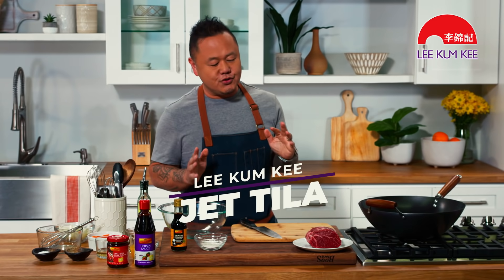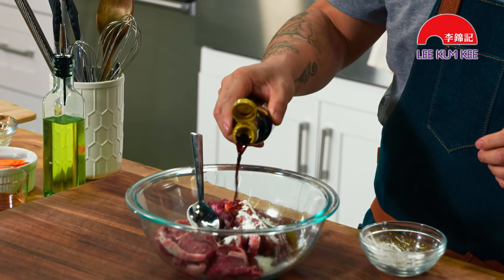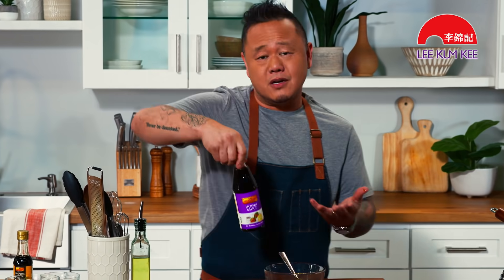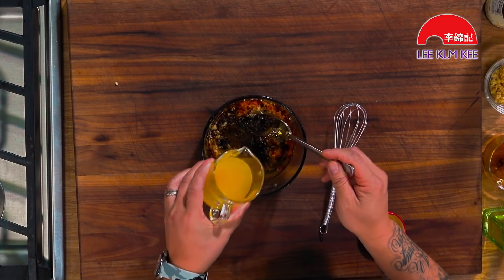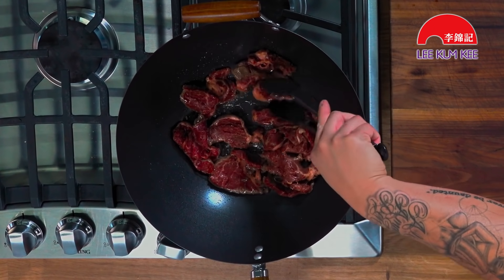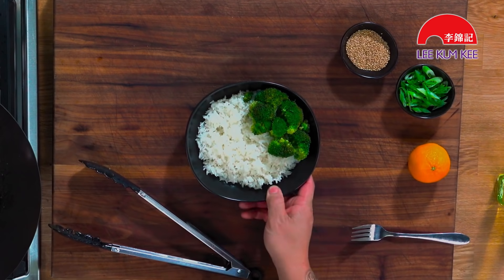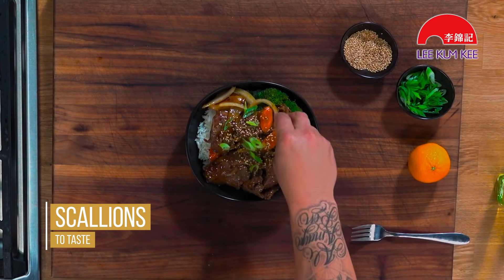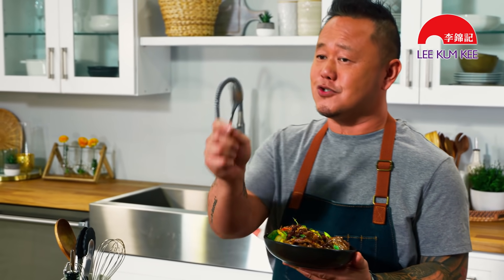Spicy Tangerine Beef Recipe with Jet Tila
Jet Tila cooks up this recipe for Spicy Tangerine Beef and is here to help you learn how adding some Lee Kum Kee products into your cooking can really elevate your food.

Follow Lee Kum Kee on social media!